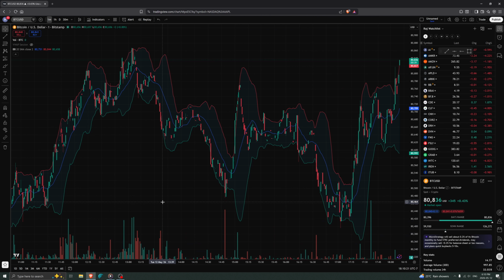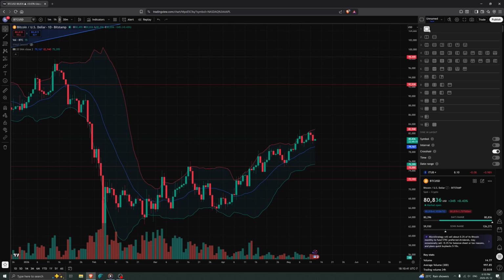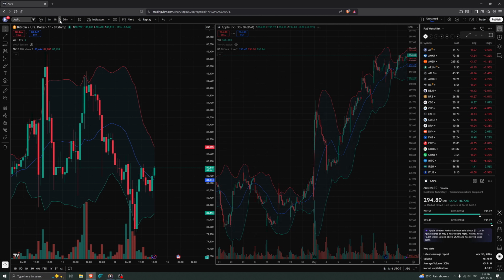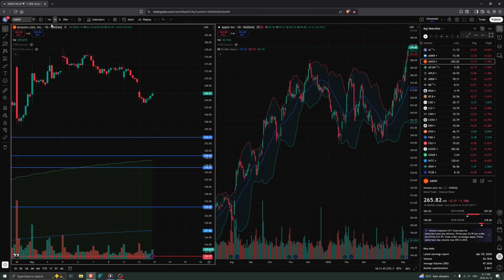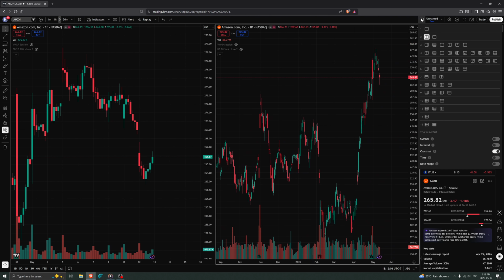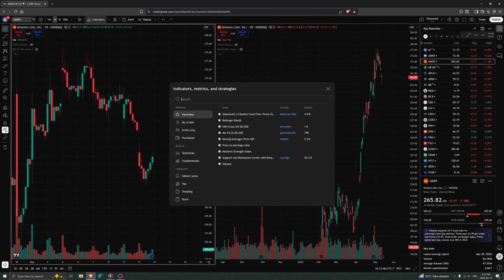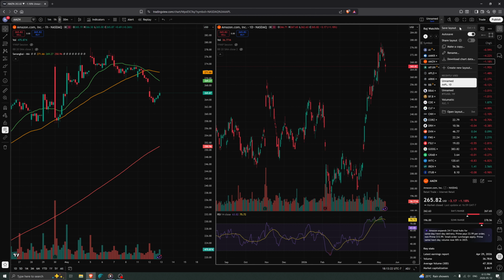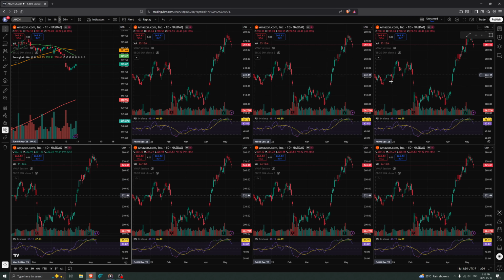How to Use Multiple Charts on TradingView (Step-by-Step)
Learn how to use multiple charts on TradingView step by step. This beginner-friendly TradingView multiple charts tutorial shows you exactly how to set up, customize, and sync charts for better analysis.

If you've ever struggled with switching between timeframes or analyzing multiple stocks, this guide walks you through everything in a simple and practical way.

In this video, you'll learn how to split charts on TradingView, organize your layout, and use syncing features to improve your workflow. Whether you're day trading or investing, this setup can save time and make your charting much more efficient.

What You'll Learn:
✔ How to enable multiple charts on TradingView
✔ How to split your screen into 2 or more charts
✔ How to use different timeframes on each chart
✔ How to sync charts (symbol, crosshair, and more)
✔ How to organize and save your layout

Why This Matters:
Most beginners waste time switching between charts. Using multiple charts properly helps you see the bigger picture and make better decisions faster.

Beginner Tip:
Start with just 2 charts. Too many charts can make your screen cluttered and harder to use.